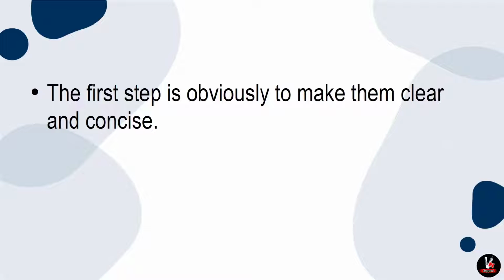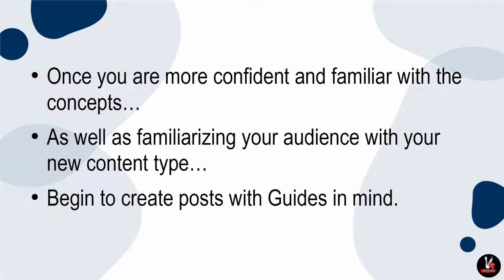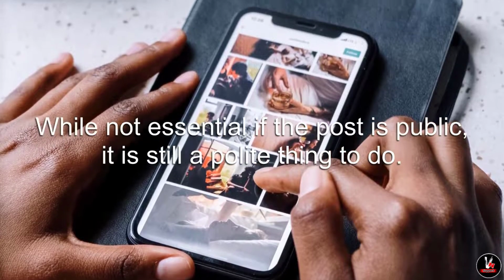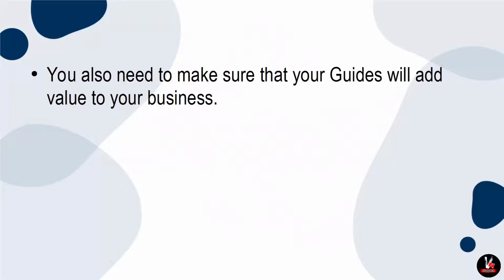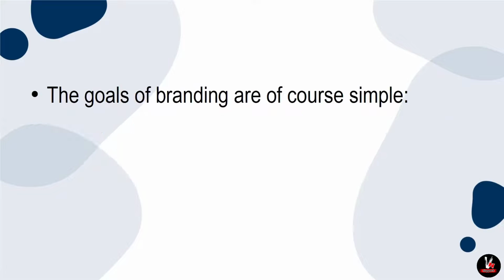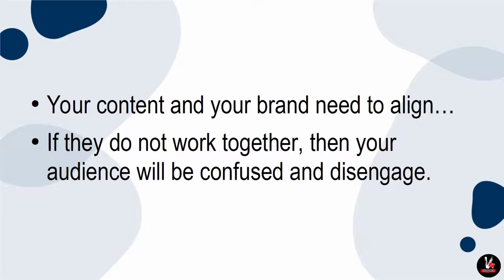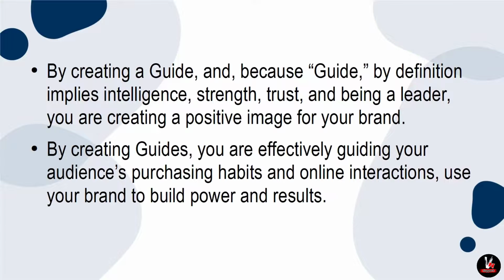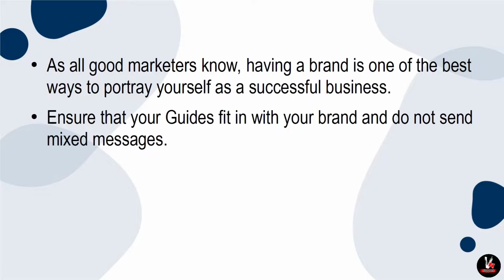How To Becom A Beginners To Instagram(Part-2) || beginners guide to Instagram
how to start a blog on Instagram
How to post a full video on Instagram
beginners guide to Instagram
how to become a blogger on Instagram
how to create a blog on Instagram
how to promote a blog post on Instagram

Your Queries-:
how to start an Instagram business
how to do igtv
how to promote Instagram
work From home Instagram
online Earning From Instagram
instagram guide
how to create instagram page
how to promote instagram page
how to use igtv
how to set up instagram
how to promote your instagram
how to promote your business on instagram
how to promote business on instagram
how to promote your instagram page
how to use instagram for marketing
how to create a gif for instagram
instagram style guide
how to post multiple videos on instagram story
instagram for dummies pdf
how to do instagram marketing
vsco girl guide
how to get started on instagram
instagram tips for beginners
how to use igtv on instagram
instagram for beginners 2022
how to use instagram to promote your business
how to promote instagram post without facebook
instagram user guide
how to set up instagram bio
instagram marketing guide
instagram for dummies 2022
how to promote instagram page free
how to promote your instagram post
how to create a business instagram profile
how to create a business profile on instagram
how to create a blog in instagram
how to create igtv channel
how to promote your blog on instagram
parents guide to instagram
how to use igtv instagram
how to promote igtv videos
how to do igtv video
michelin guide instagram